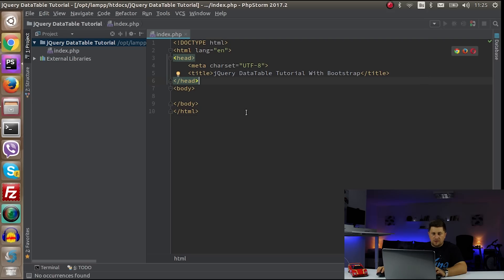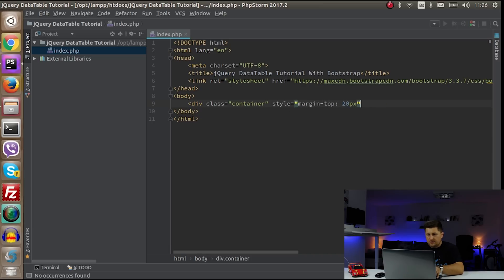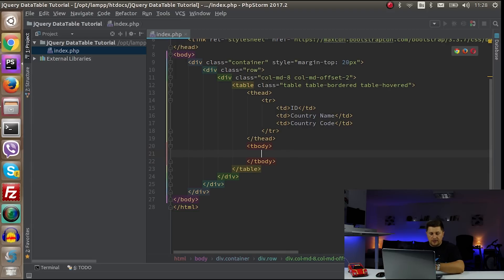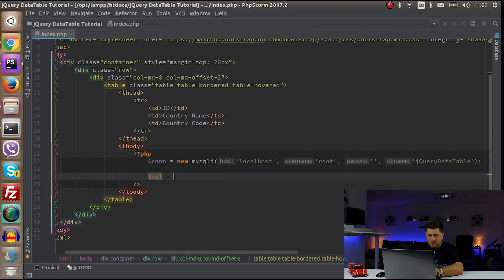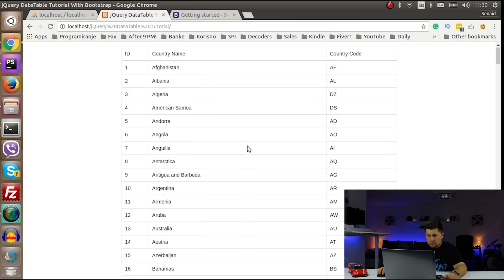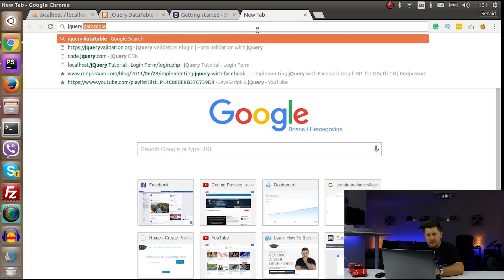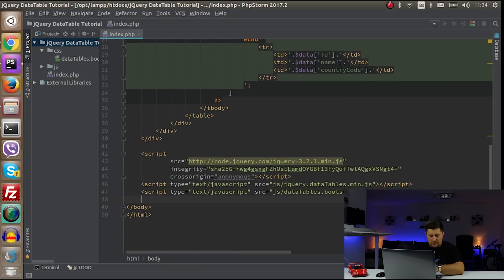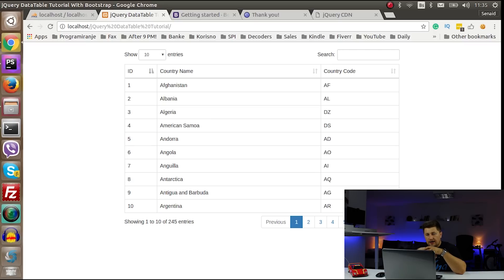jQuery DataTable Tutorial With Bootstrap Design For Beginners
Finally! jQuery DataTable With Bootstrap Made Easy!

👉 GRAB MY COURSE 👈
Do you want to become a web developer from scratch?

I have spent 4 months creating the BEST course that exists about web development and in this course I am teaching everything that you need to know to become a web developer from scratch.

It's helped hundreds of students, it can help you too.

👉 ABOUT VIDEO 👈
It is jQuery Bootstrap Tutorial For Beginners.

In this tutorial you will learn how to:
- include a jQuery DataTable plug-in to your project
- add pagination to your table
- add search functionality
- add sorting
- enable/disable different columns etc.

This tutorial will cover everything that you need to understand in order to easily manipulate the data inside the table. Please watch the video above.